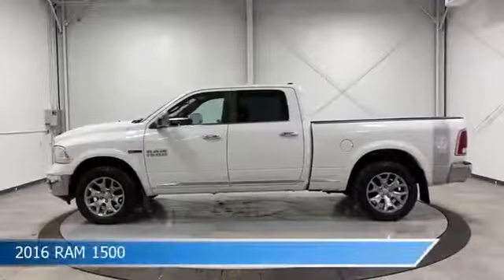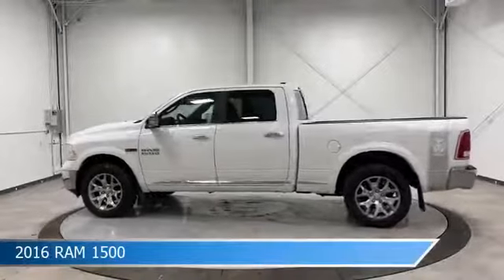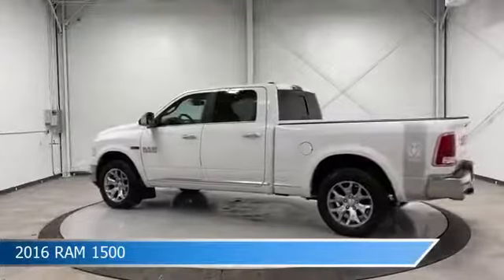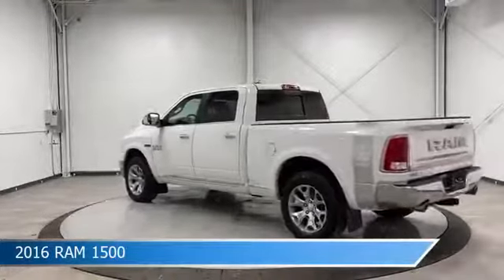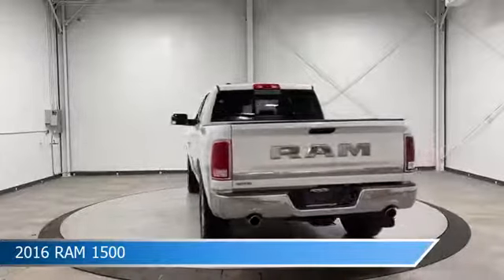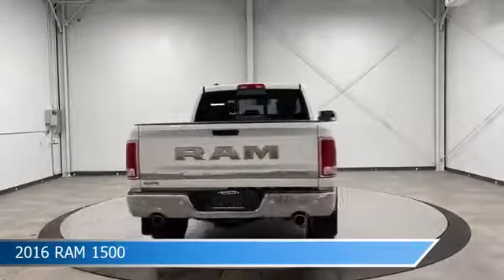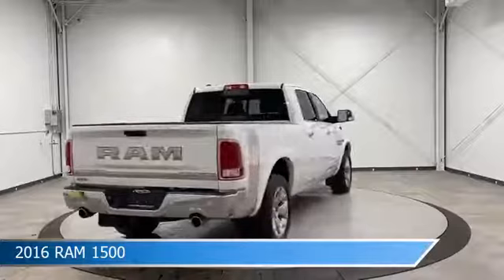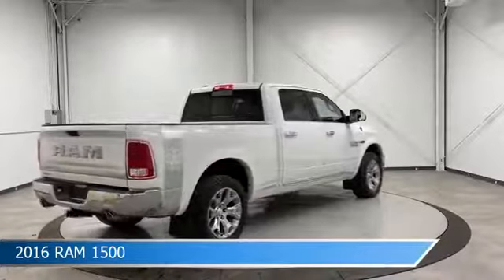2016 RAM 1500 CT-378251